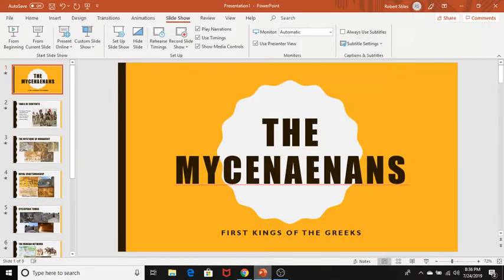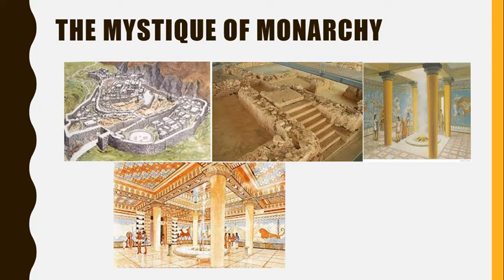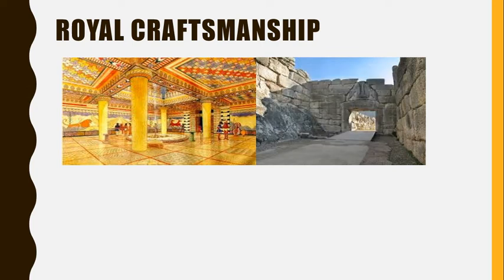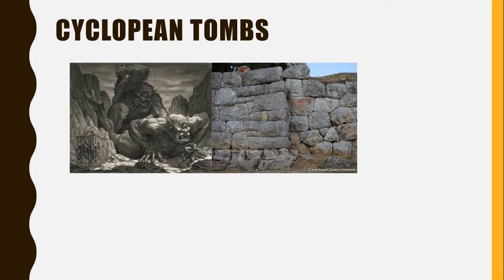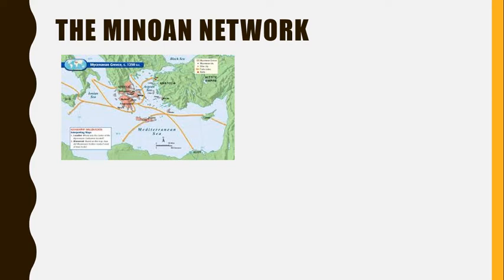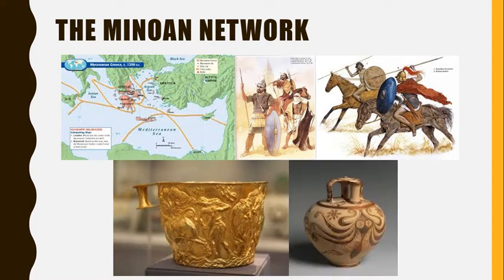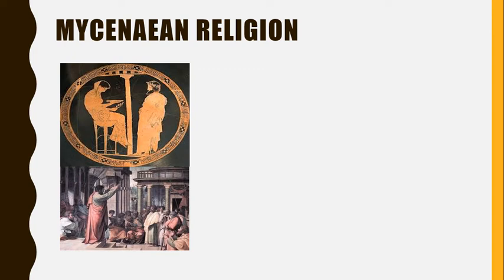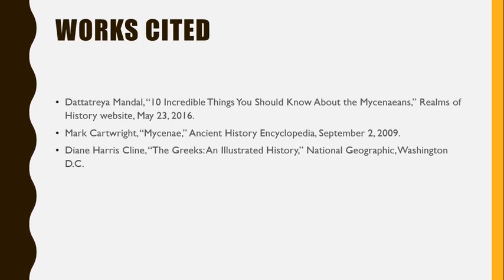The Mycenaeans: First Kings of the Greeks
As the Mycenaean kings grew in power, they used everything they could to convince people of their right to rule, from using theatrical tricks to dazzle people meeting them in the throne room to massive stone tombs. However, they also had money, brought to them by the Minoan trade network.